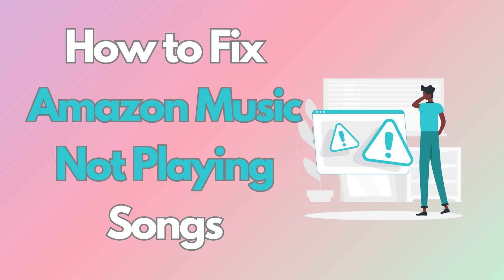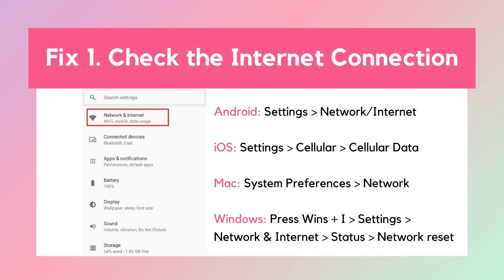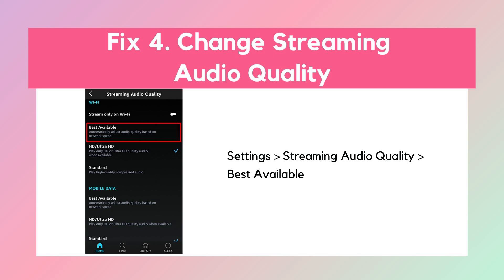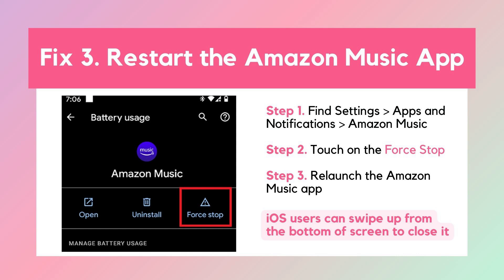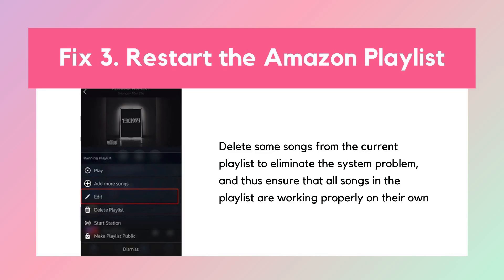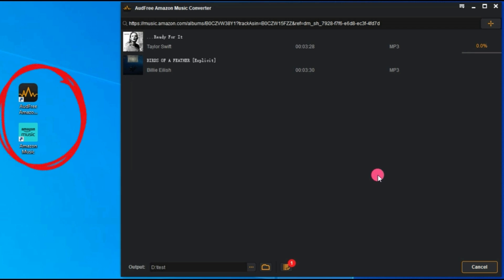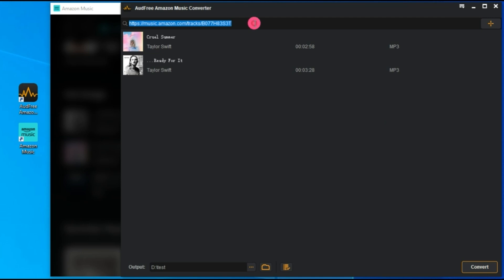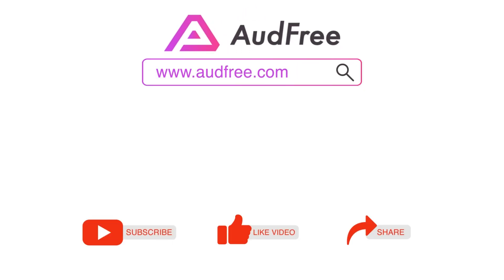Amazon Music Not Playing Songs? Fix it FAST with These Tricks!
Is your Amazon Music not playing songs? Don't worry, we've got you covered with these quick and easy tricks to fix the issue in no time!

⭐Top Timeline
00:45 How to Solve Amazon Music Not Playing Selected Songs
01:53 How to Fix Amazon Music Not Playing Saved Songs
02:46 How to Settle Amazon Music Not Playing Next Song
03:35 Permanent Fix on Amazon Music Not Playing Songs Issue

This video is related to amazonmusic